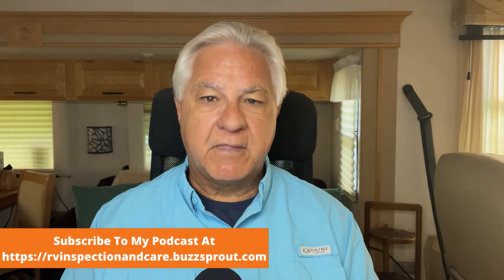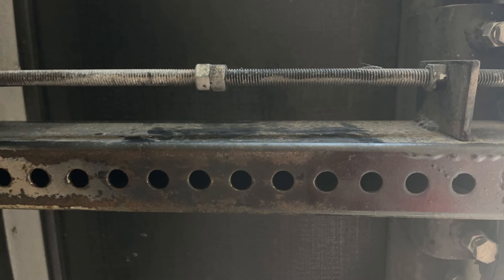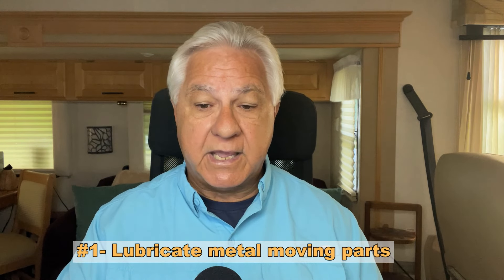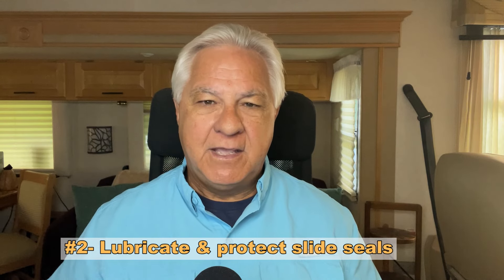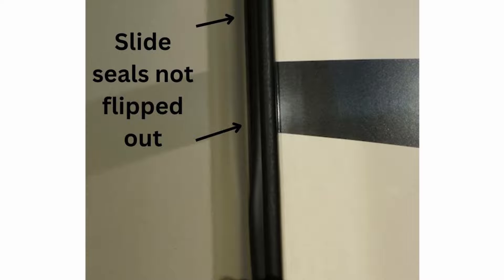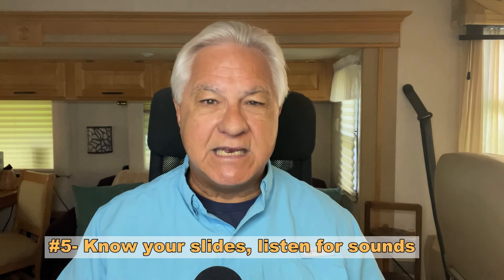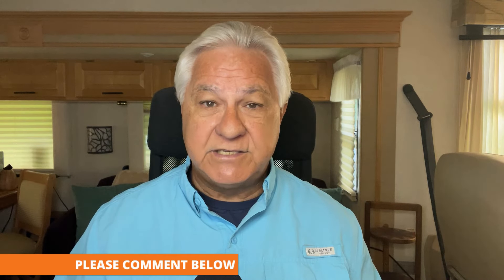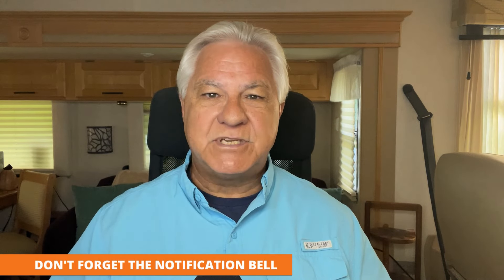RV Slide-Outs - My Top 5 Tips To Avoid Costly Repairs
Lots of RV owners love the extra living space that their slide-out rooms provide.

But it's no secret that slides can be problematic and very expensive to repair at times.

So this video shows you my top 5 tips for keeping your RV slides working smoothly and reliably for the life of your RV.

Note: Always follow the advice of your RV manufacturer regarding the operation of your slide rooms. For instance, if they specifically recommend putting the slides out first before leveling the RV, follow their recommendation in that case.

🔸 303 Aerospace Protectant

🔸 RV slide lubricant spray